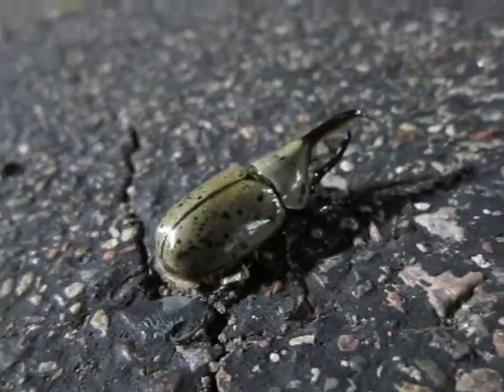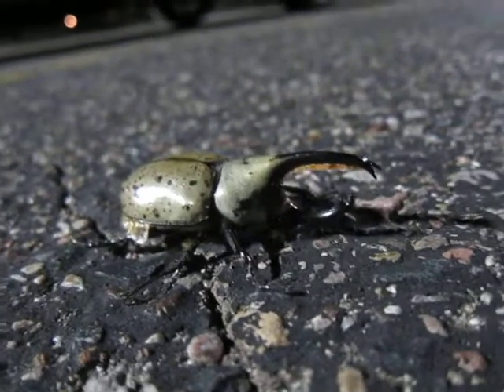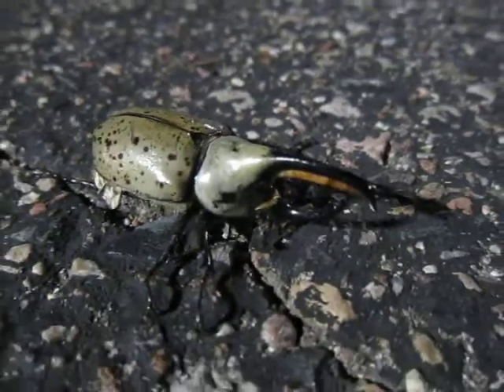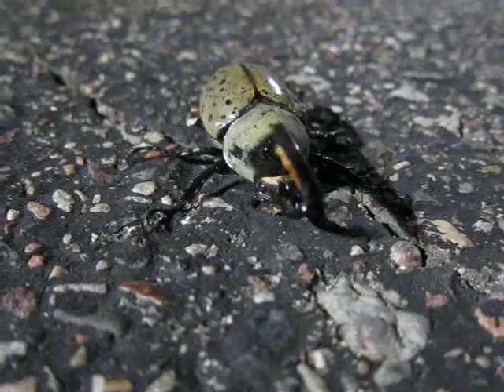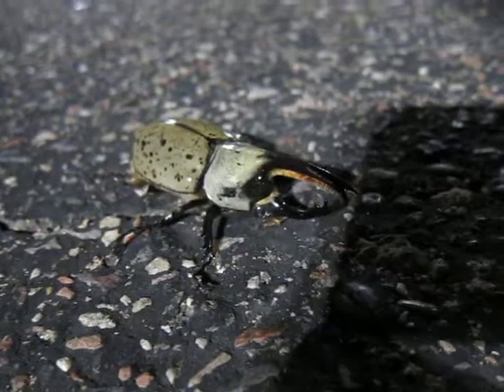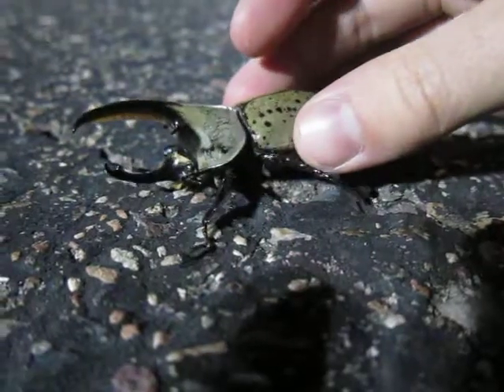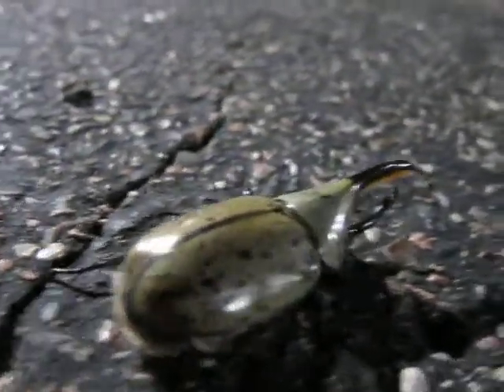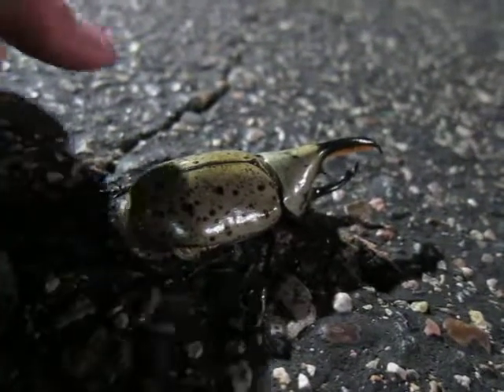Western Hercules Beetle (Dynastes grantii) - September 4, 2011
Western Hercules Beetle - Dynastes grantii

These beetles are the largest beetles in North America, and by comparison, among the strongest insects on earth! They eat rotting leaves and tree sap in the wild, but will also eat the soft parts of fruit and maple syrup. Typical of rhinoceros beetles, only the males grow horns, which they use to joust with each other. They make great pets, and usually don't mind being handled, though they can "hiss" by rubbing their part of their thorax against their abdomen.

Filmed in Payson, AZ.